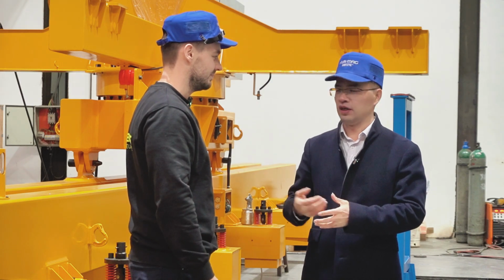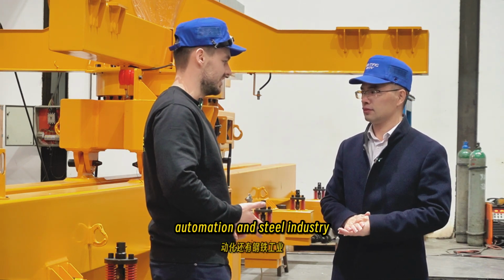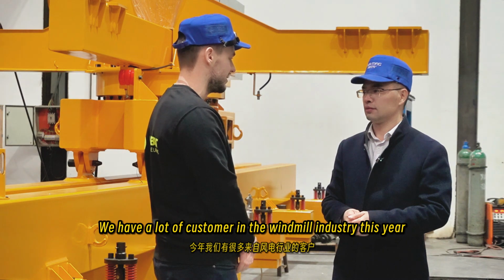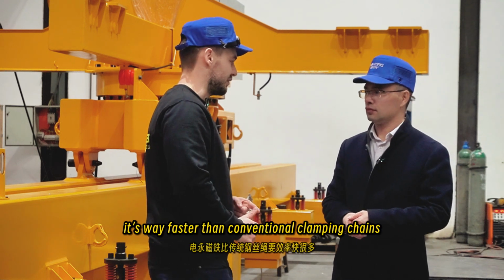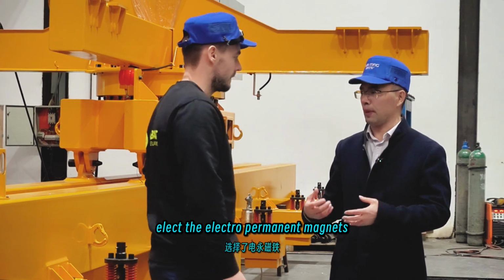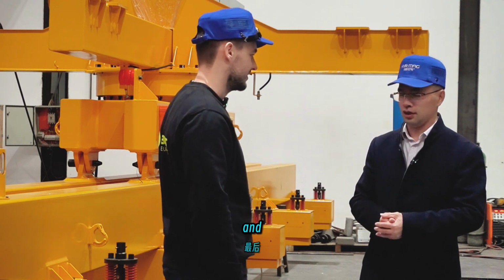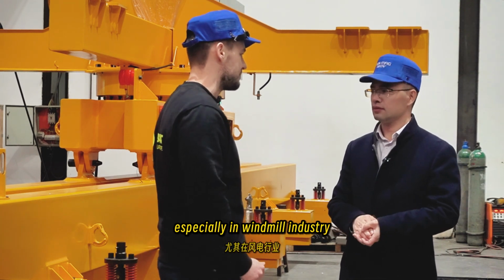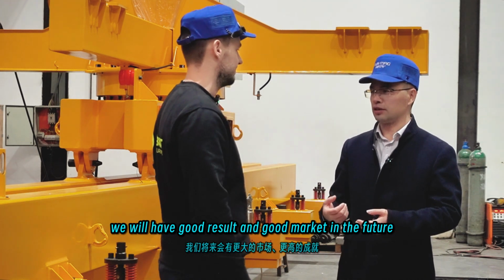Q&A about Electro Permanent Lifting Magnets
Recently our European engineer comes to our factory for learning and communication. We prepared some questions about electro permanent lifting magnets for him. Let’s see his answer.

Advantages of electro permanent lifting magnet:
Small in size;
Remote control;
Easy to maintain;
Strong and stable magnetic force;
Even if the power is cut off, it will not lose its magnetic force.